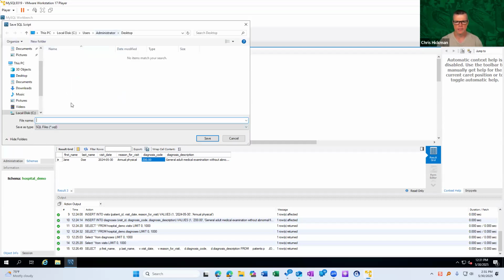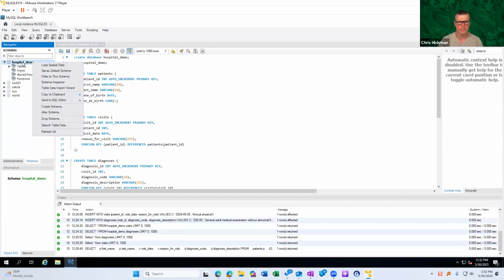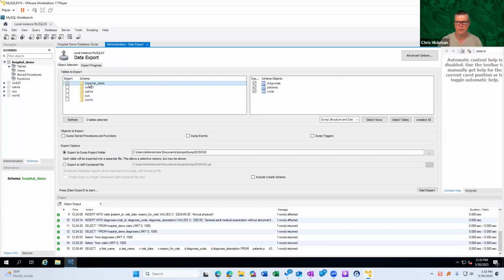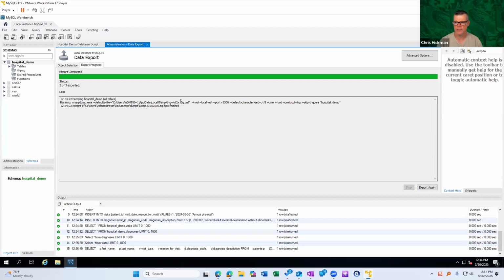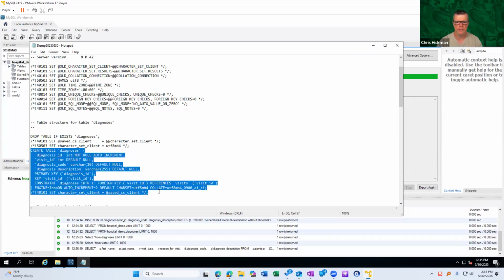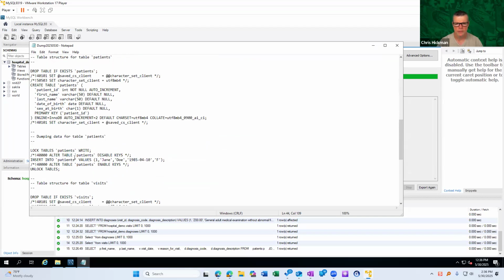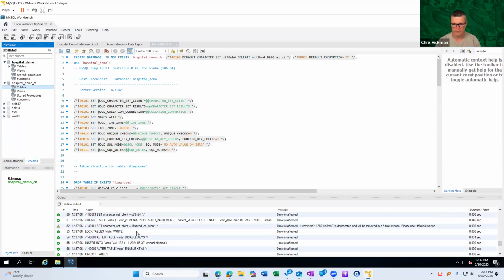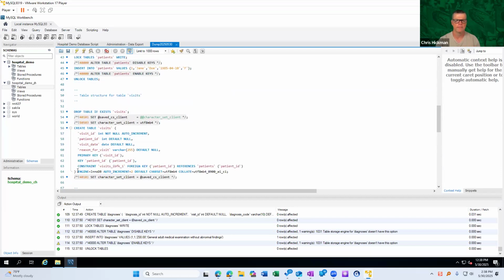Saving an Exporting SQL Script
Chris Hickman provides a brief addendum video with practical tips for using MySQL Workbench, focusing on how to save and export SQL scripts. He demonstrates how to save the script created in a previous lesson—where the hospital_demo database was built—by using the save function, selecting a clear file name such as “hospital_demo_database_script,” and storing it locally for easy access. The video emphasizes best practices for script management, offering straightforward workflow advice tailored for master’s-level nursing informatics students.